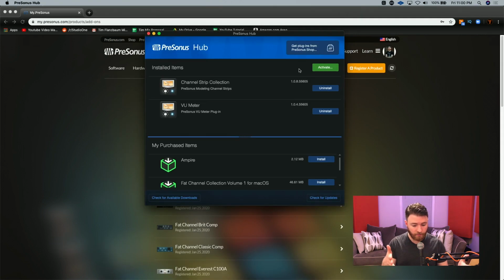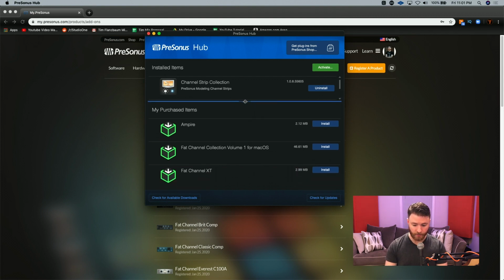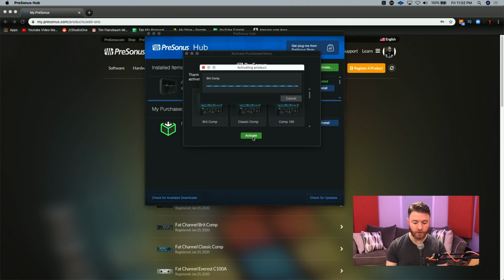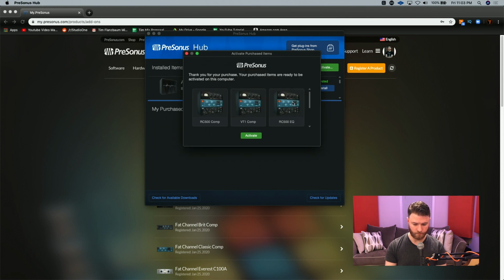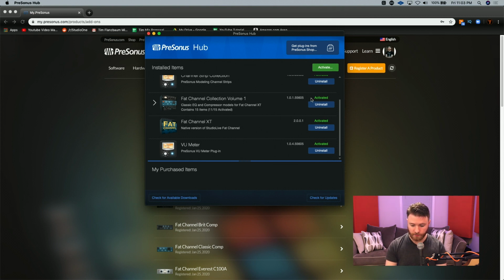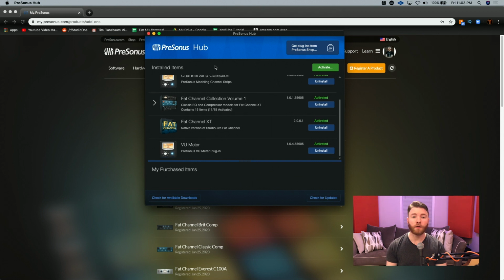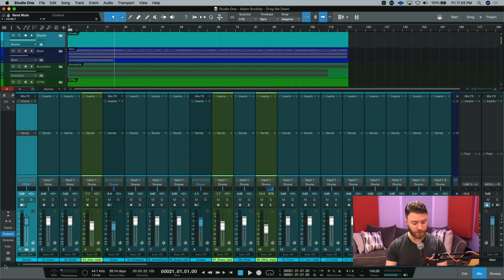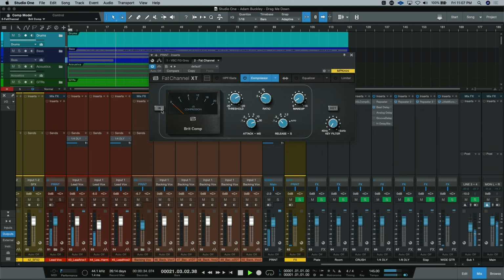Presonus Hub and the Fat Channel Collection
Presonus announced that the plugins Ampire and the Fat Channel Collection are now available for use in  other DAW's. The plugins are available as AAX, Audio Units and VSTs.

In this video, we'll take a quick look at the Presonus Hub as well as take a listen to some of the sounds you can create with the components in the Fat Channel Collection.